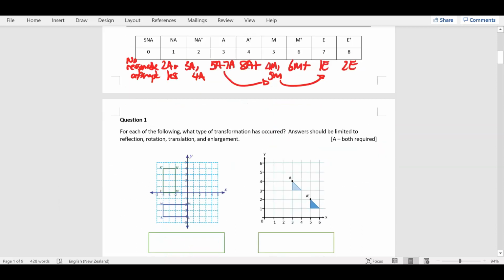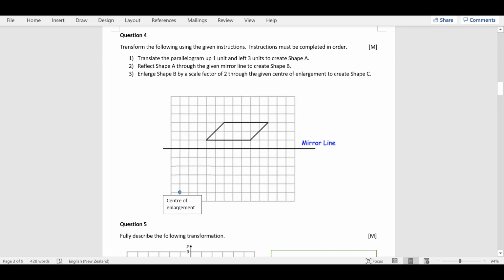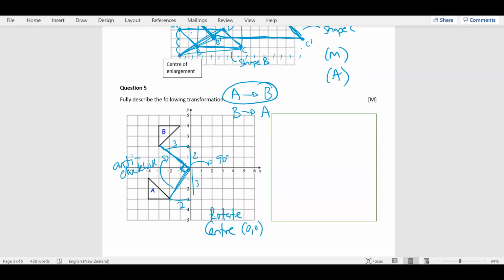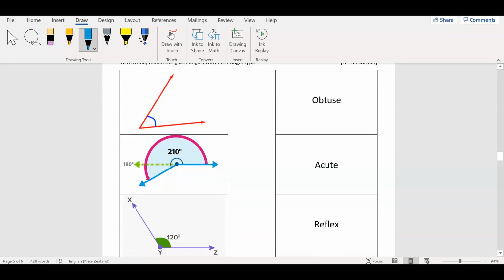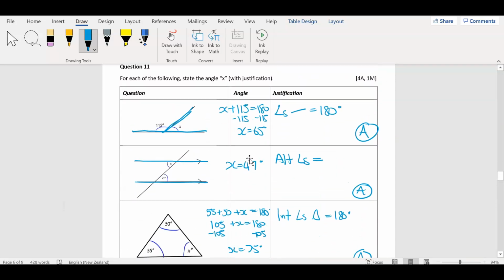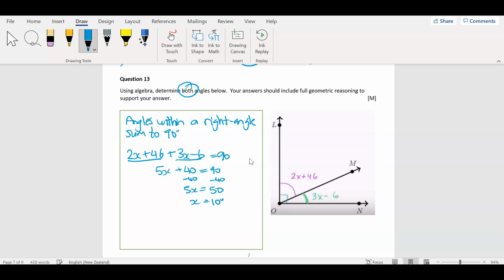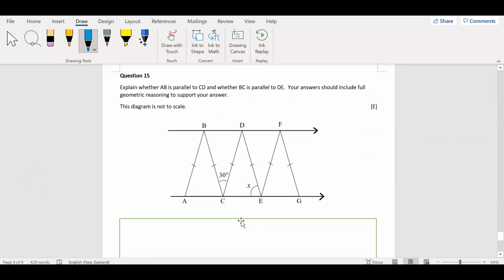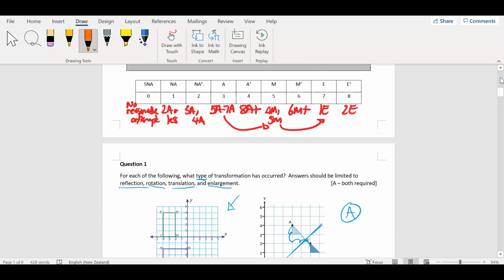WBHS - 9MATE - 2021 - Geometry and Transformations Test